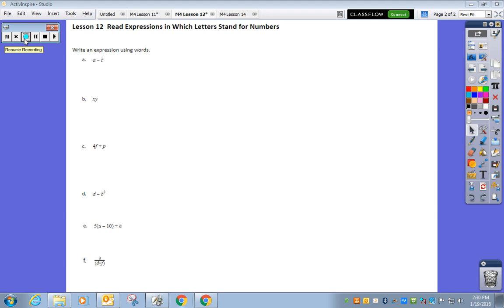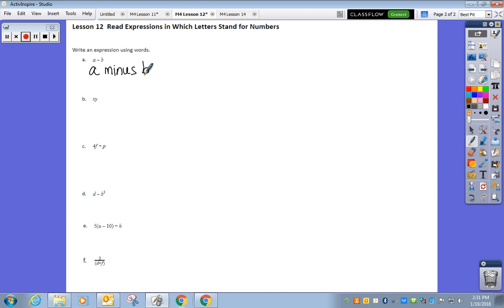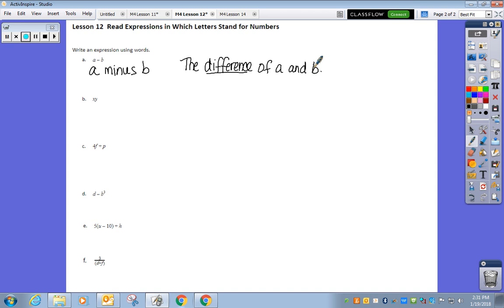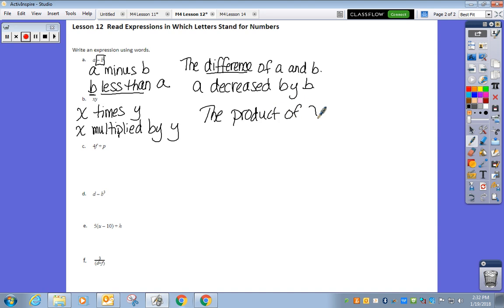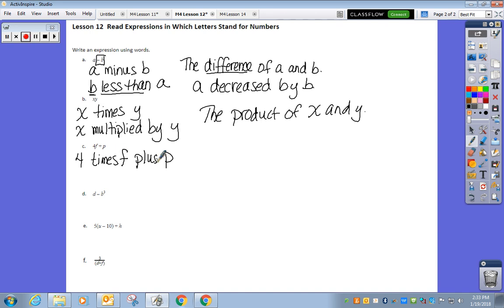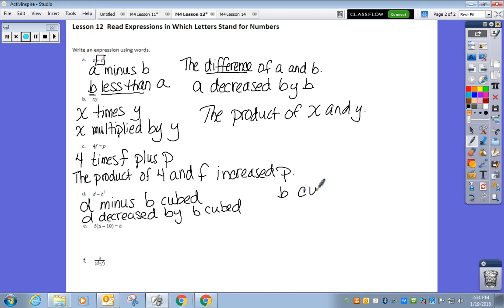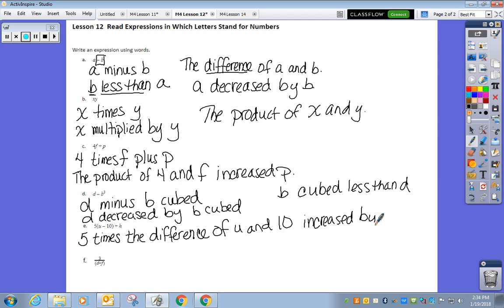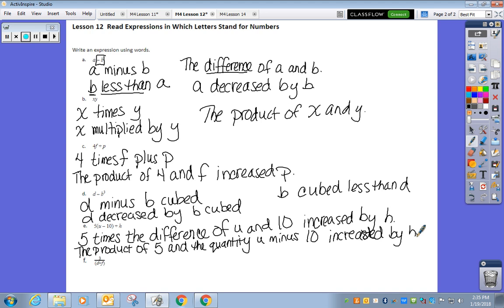M4 Lesson 12 Video